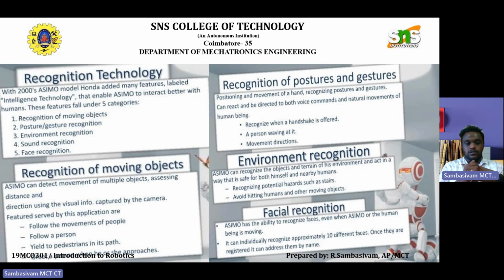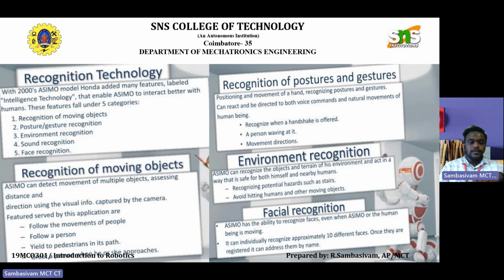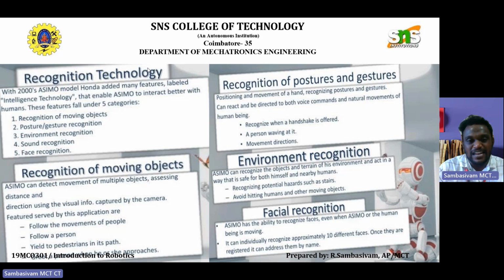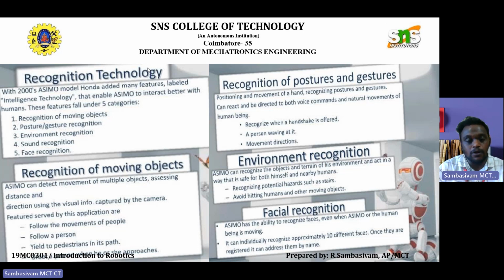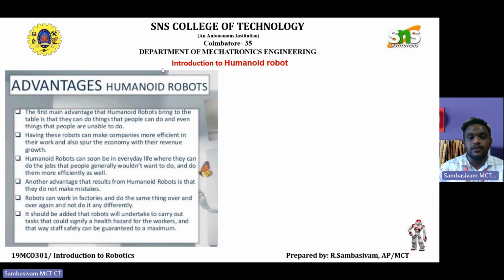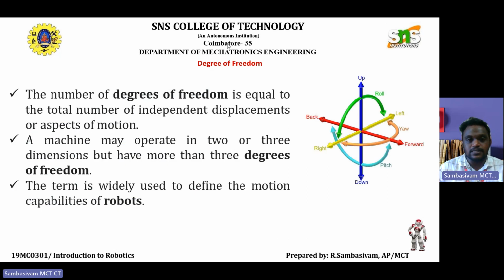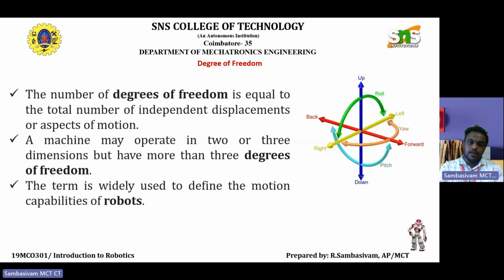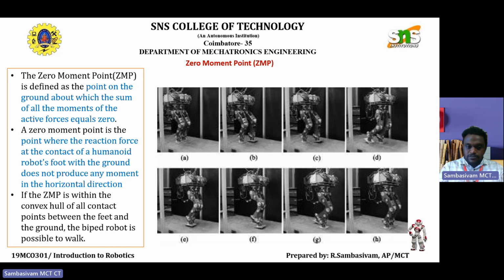Introduction to Robotics Humanoid Robotics ZMF & DOF